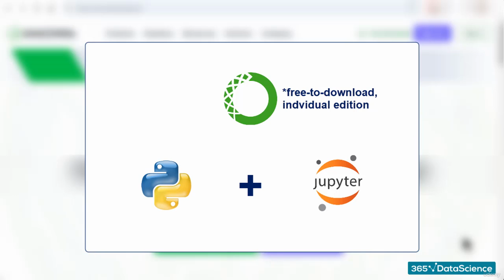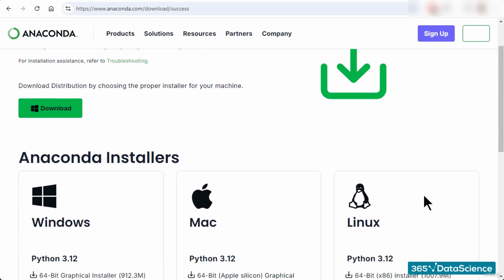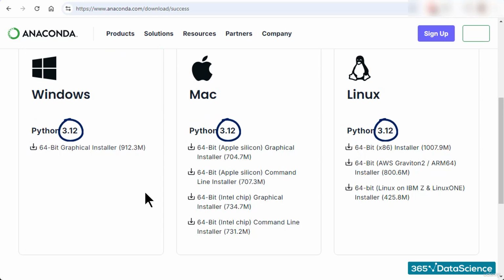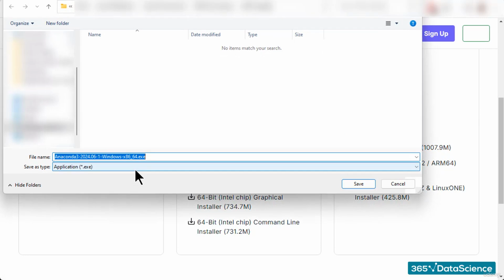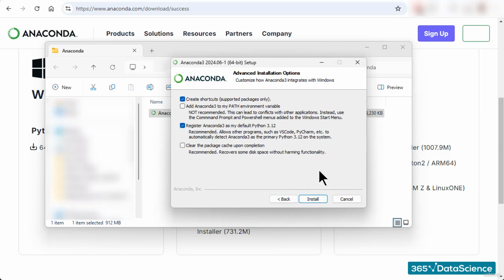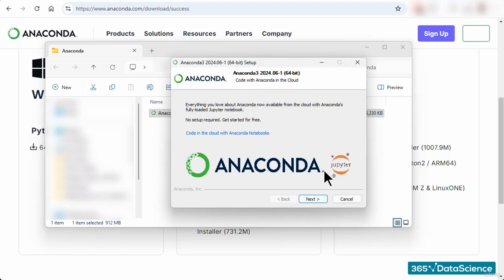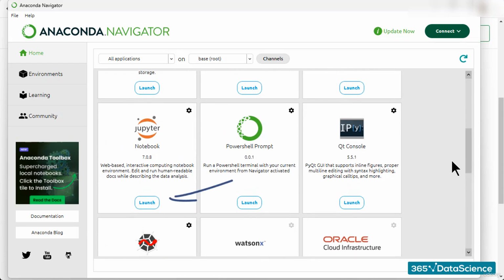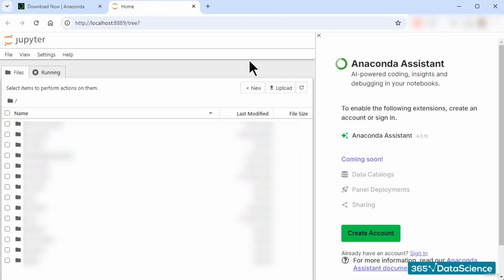47 Jupyter Installing Anaconda